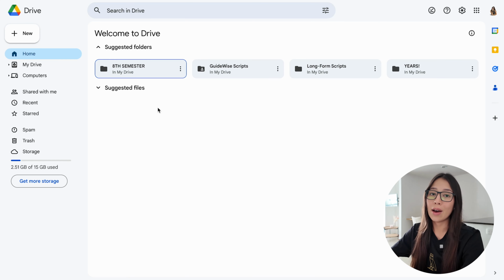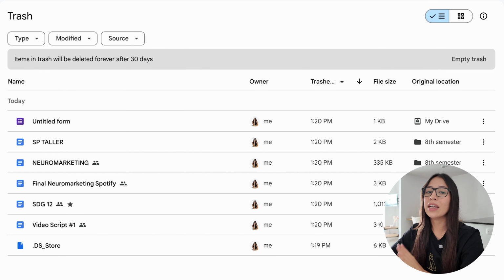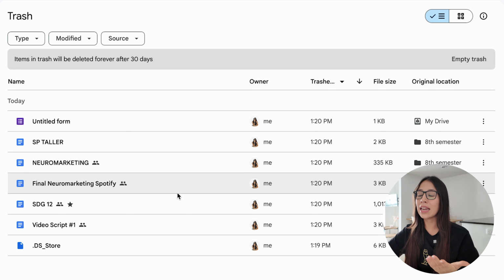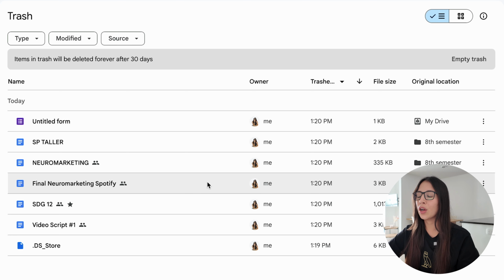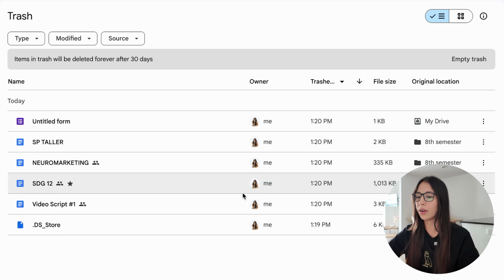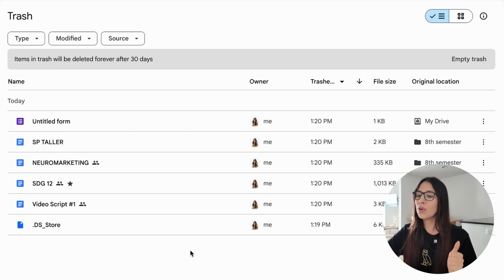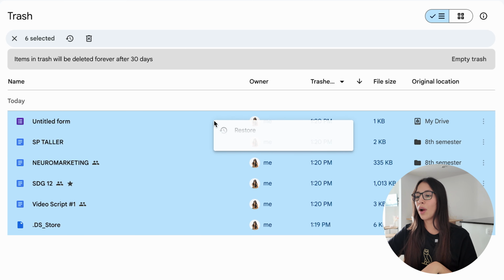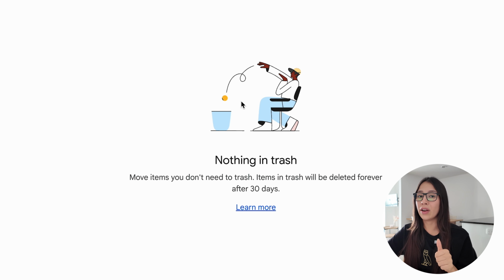How to Restore Deleted Files from Google Drive Trash (Easy Step-by-Step Guide)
In this video, I’ll go over how to restore deleted files from Google Drive Trash using quick and easy steps. If you deleted an important file by mistake, there’s still a chance to recover it before it’s gone forever. I’ll show you how to access Google Drive, find the Trash folder, and restore files with just a few clicks. This method works for documents, photos, videos, and other files stored in Google Drive.

Be sure to watch this video all the way as I cover how to recover a single file or multiple files at once. I’ll explain how to use Google Drive on both Windows and Mac to bring back deleted files. If your file is missing from the Trash, I’ll also talk about why some files disappear and when they get permanently deleted. Knowing these steps will help you avoid losing important files in the future.

Google Drive is a safe place to store and manage all your important files. It keeps deleted files in the Trash for 30 days before removing them forever. Learning how to restore deleted files can save you time and prevent data loss. If you use Google Drive often, knowing these recovery steps will help you keep your files organized and protected.

– Mari

Timeline:
0:00 - Introduction
0:10 - Opening Google Drive and Clicking "Trash" Icon
0:30 - Right-Clicking File and Selecting "Restore" Button
0:43 - Restoring Multiple Files by Selecting All, Right-Clicking, and Tapping "Restore" Button